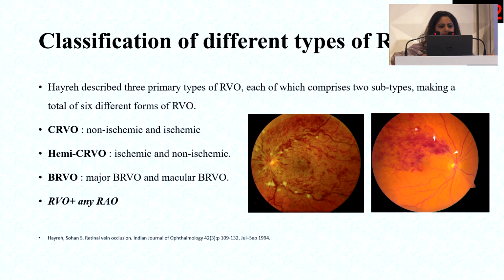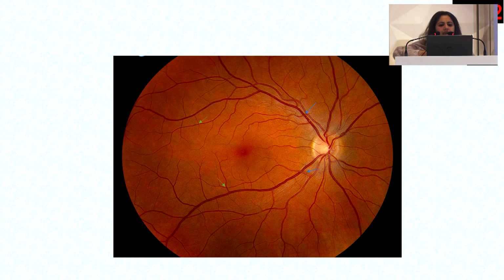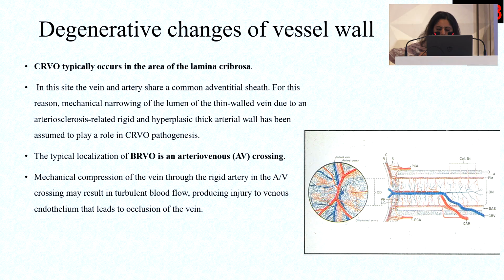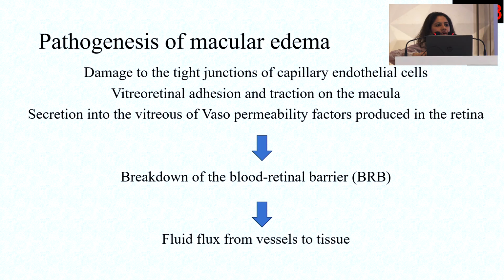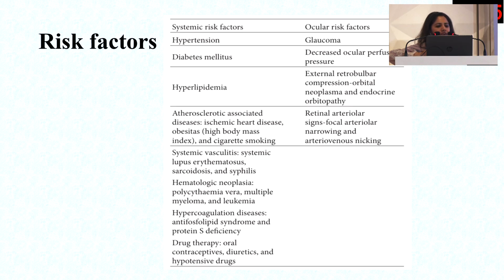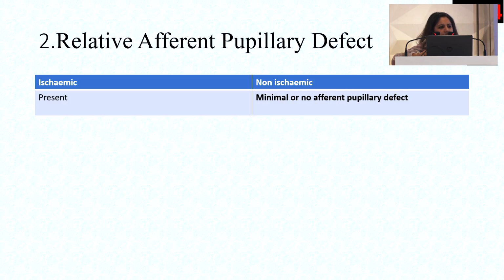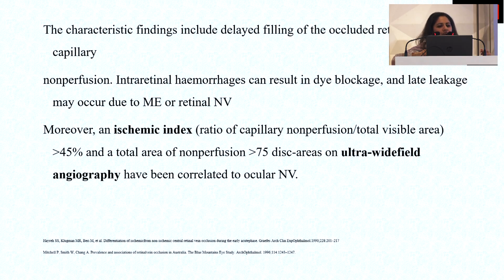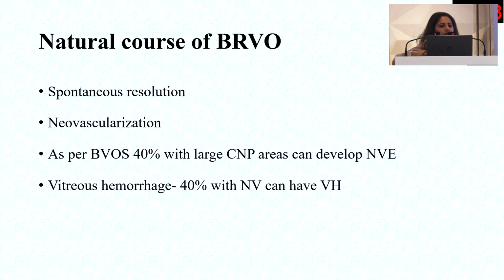AIOS2025 IC441 T Dr Neha Chawla GULIANI Overview Types and Etiopathogenesis of Rvo